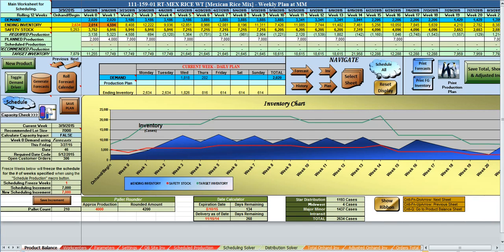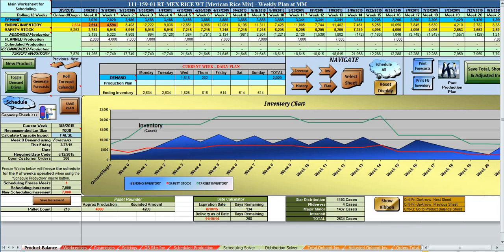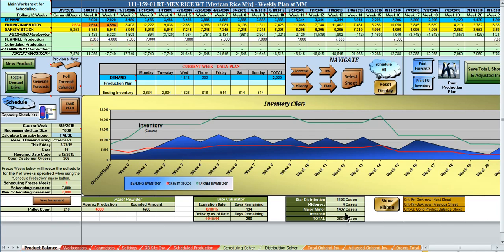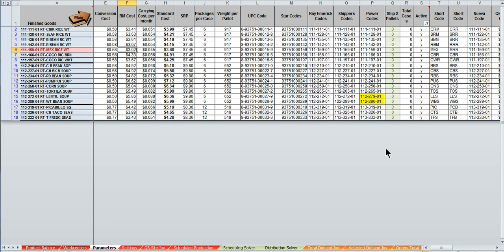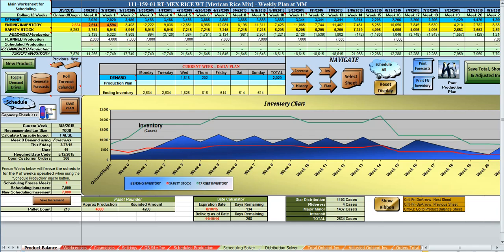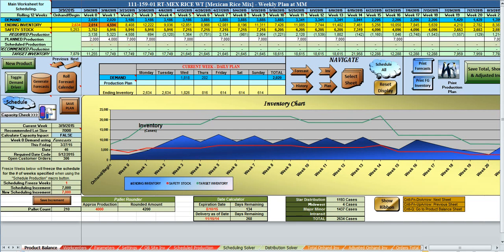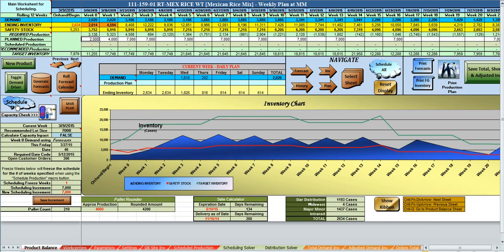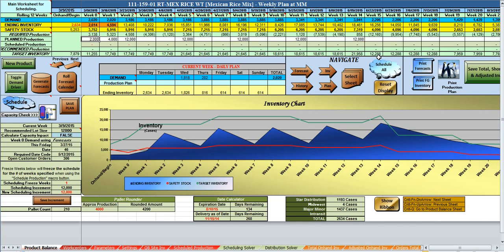Production Scheduling with Excel #5 Supply Chain Visibility